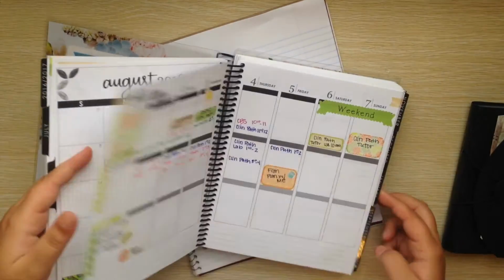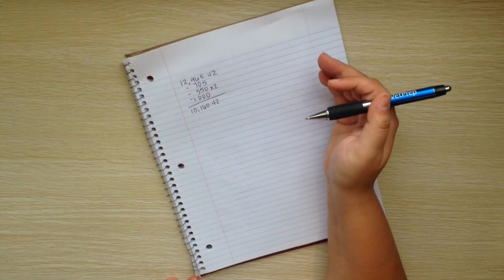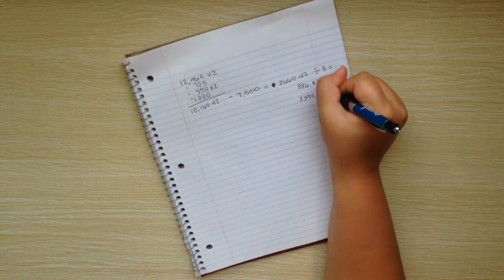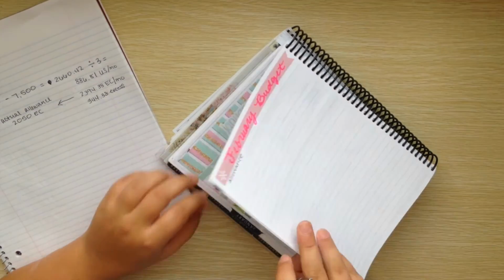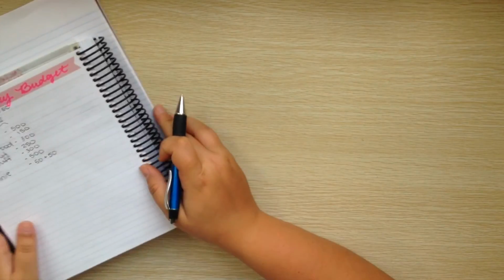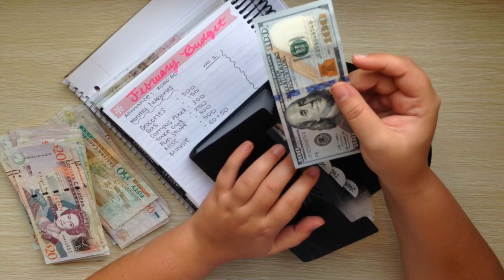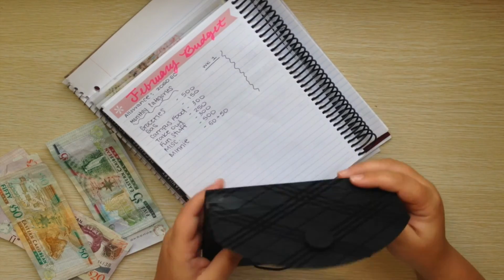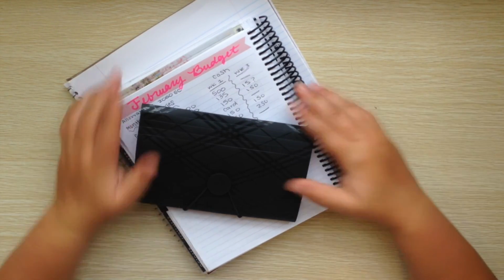February 2017 Budget & Cash System || Vet Student Living on Loans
Follow along as I plan out my budget for the month of February, the second of 4 months in my current semester!

Notebook and expandable file both from Dollar Tree!
Sharpie Fine Point Marker in "Neon Pink"
Random pen was a freebie!